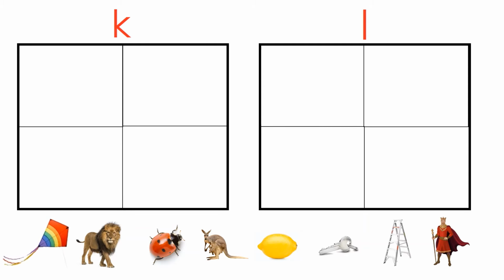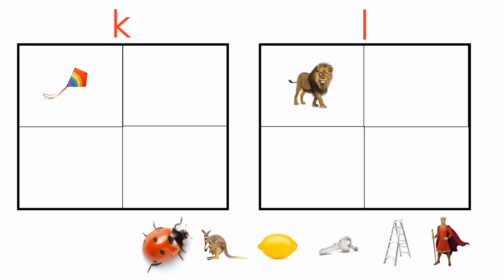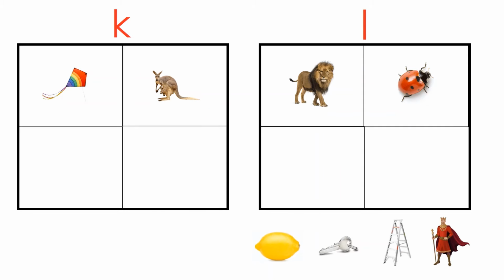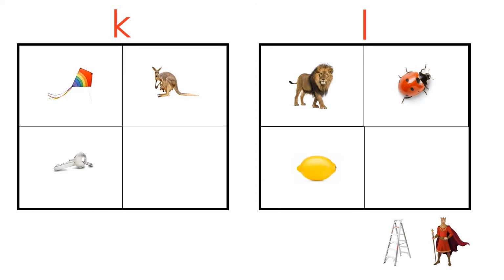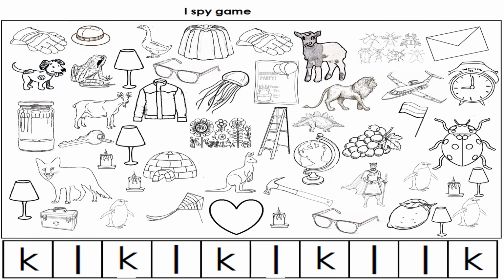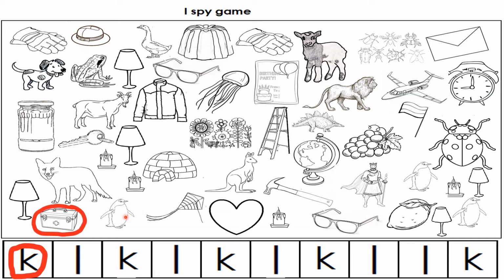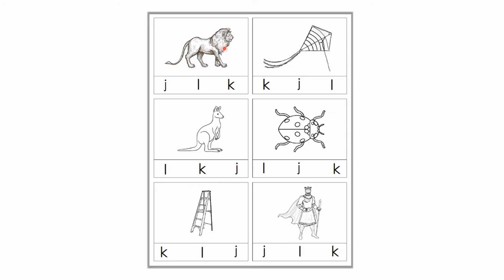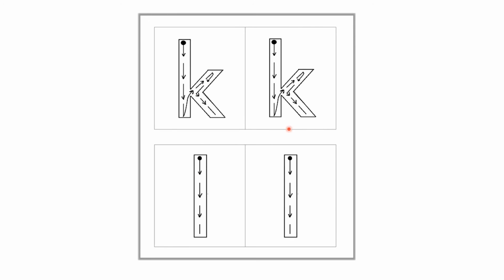Day 6 - How to Teach Preschoolers to Read Easily and Fast | Tutorial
Learn to Read Series - Phase one - for Preschool and Kindergarten.
In early education, teaching alphabets name and their sounds is one of the essential foundations of literacy. To form a word, the students should have a solid understanding of what a letter is and the sound it makes. To start reading, children should master them.
In “Learning to Read Series,” children will learn to hear, identify, and manipulate the sound of each letter. There are a variety of beginning sound activities to keep them busy and learning simultaneously.
in this tutorial, we are going to work on two letters at a time   (k and l). The main goal of this video is to build a solid understanding of letter-sound k and l. we have included some multi-sensory hand on activities so your child can work along while watching this tutorial.

Worksheets
1. Cut and paste.
2. Matching picture to beginning sound.
3. Identify the beginning sound of the picture.
4. Correct formation of letter practicing
5. Tracing letters
6. I spy game
link for free printable worksheets